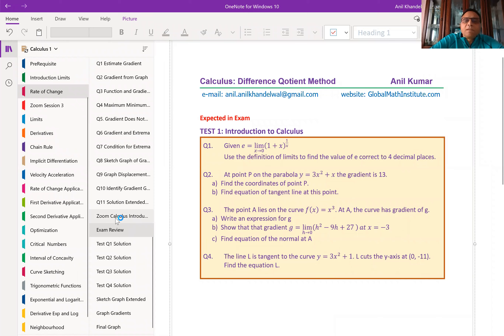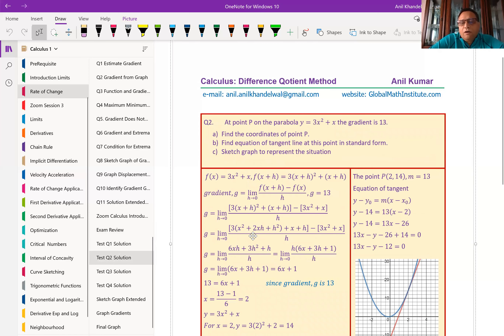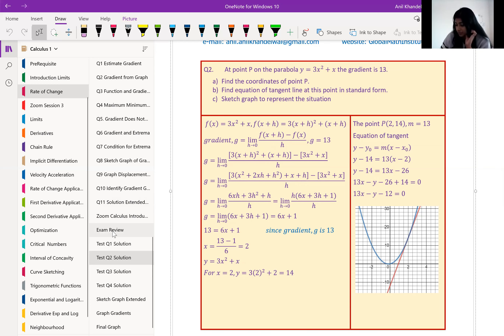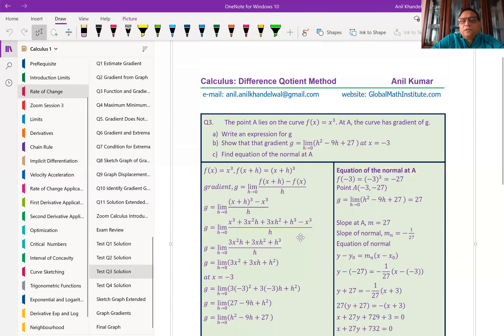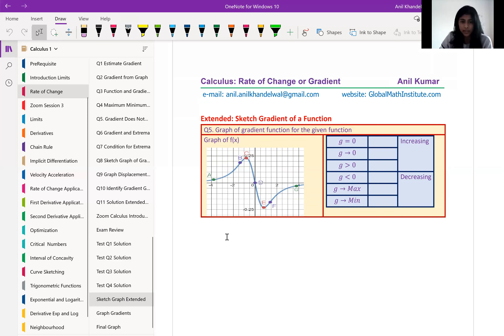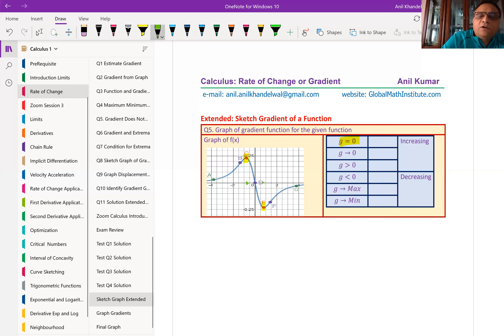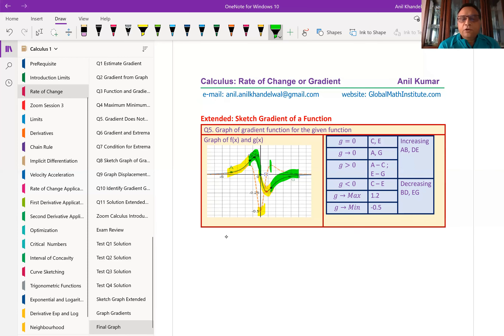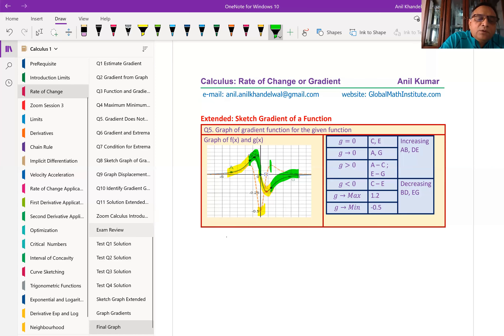Calculus Find Value of Eulers Number e Review with Amy GCSE Level A by Anil Kumar